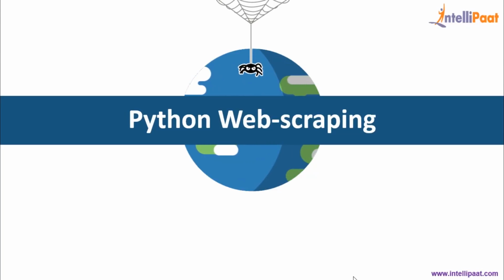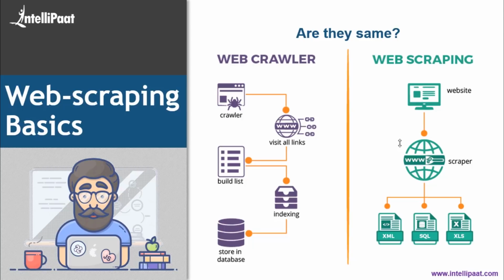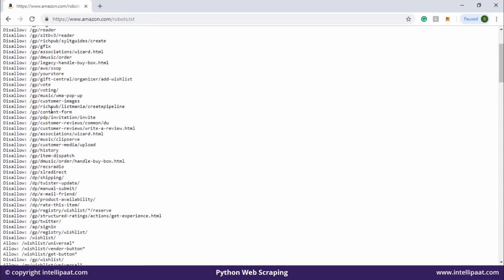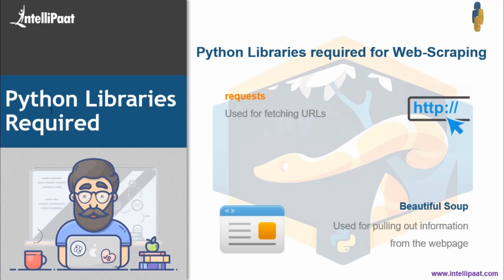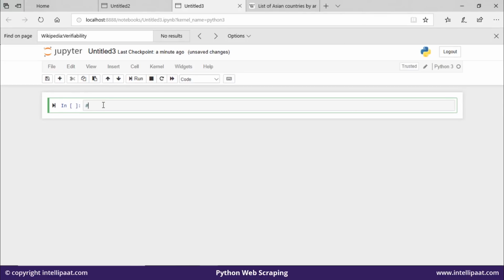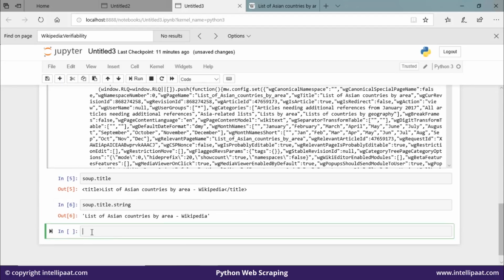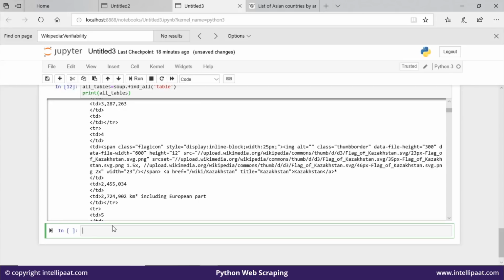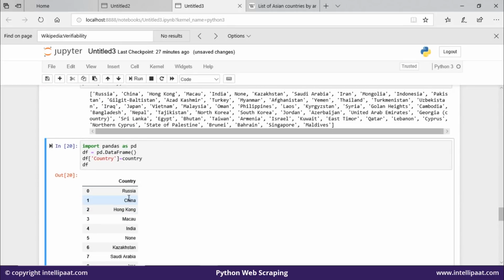Web Scraping Using Python | Web Scraping with BeautifulSoup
In this Intellipaat's Python tutorial video on "Web Scraping using BeautifulSoup" you will learn the fundamentals of scraping along with a Python Web Scraping demo to scrape some details from Wikipedia.

Below are the topics covered in this web scraping using python tutorial:
1. Introduction to web Scraping
2. Industrial Application of Web Scraping
3. Is Web Scraping Legal?
4. HTML basics
5. Web Scraping Demo: Scraping data from Wikipedia

Are you looking for something more? Enroll in our Python certification training course and become a certified Python Professional It is a 39 hrs instructor led training provided by Intellipaat which is completely aligned with industry standards and certification bodies.

Got any questions about website scraping ? Ask us in the comment section below.
Intellipaat Edge

1. 24*7 Life time Access & Support
2. Flexible Class Schedule
3. Job Assistance
4. Mentors with +14 yrs
5. Industry Oriented Course ware
6. Life time free Course Upgrade
Why and who should you watch this Python Web Scraping tutorial?

While performing data analysis, you might find a need to fetch data from the website and then clean it or perform some analysis on it by applying machine learning algorithms. If you are/want to become a data scientist or a data analyst or  a machine learning engineer then this video is for you. This python scraping tutorial will teach you to scrape data from a website.

This Python programming tutorial will show you how Python language has an elegant syntax, is easy to code, debug and run. You will learn Python is deployed across industry verticals by going through this video. Some of the main applications of Python are in Data Science, machine learning, statistical analysis, web development and web scraping. The beautifulsoup Python tutorial is easy to understand, has real world Python examples and thus makes you understand why Python programming is so important and why you should learn Python and go for a Python career.

If you want to fast-track your career then you should strongly consider Python. The reason for this is that it is one of the fastest growing and widely used programming languages. There is a huge demand for Python programmers. The salaries for Python programmers are very good. There is a huge growth opportunity in this domain as well. Hence this Intellipaat webscraping Python beautifulsoup tutorial is your stepping stone to a successful career!

PythonWebScraping WebScrapingUsingBeautifulSoup PythonTutorial

Web Scraping Using Python | BeautifulSoup Web Scraping | Python Scraping